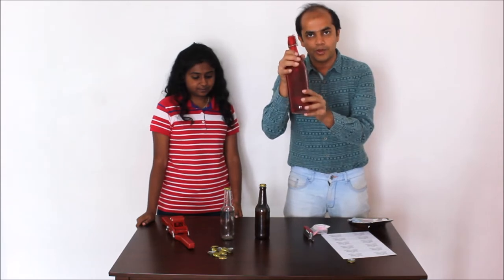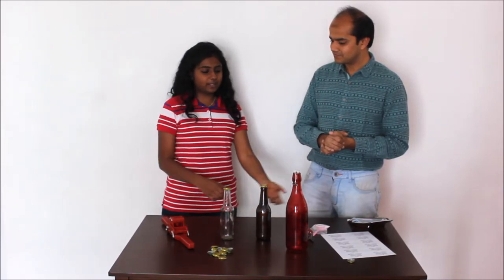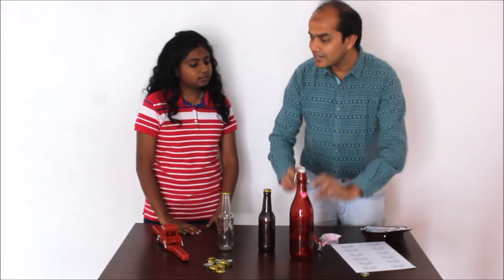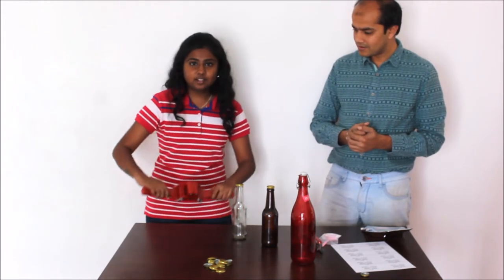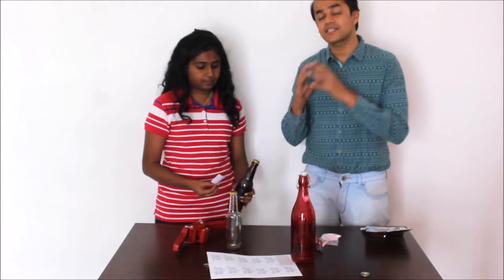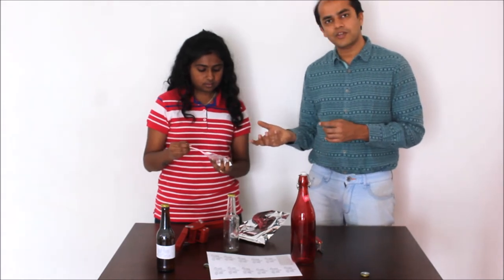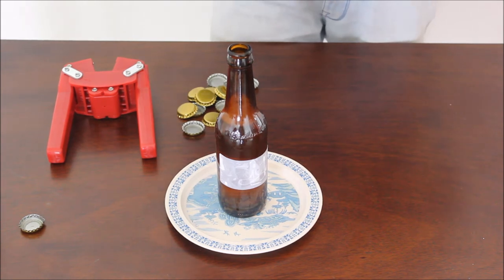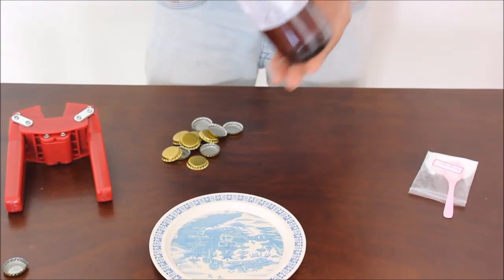Bottling | Pack your Drinks Nicely | Packaging | Arishtam India | Homebrew | Cheap & Easy Essentials